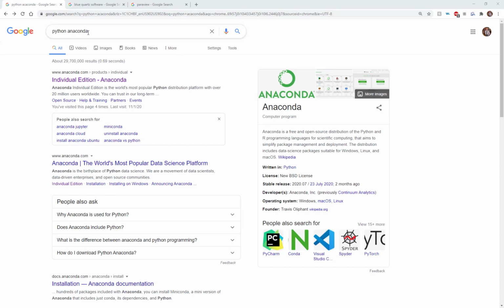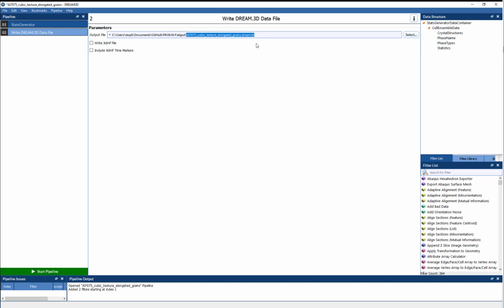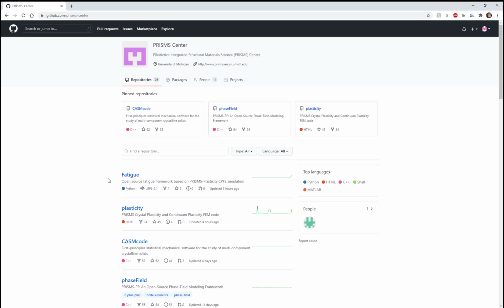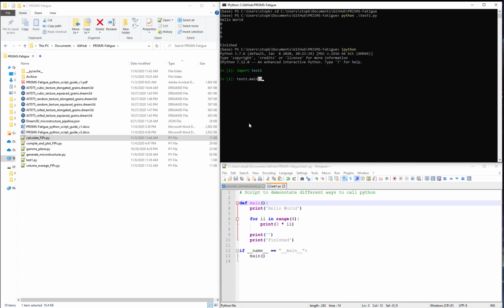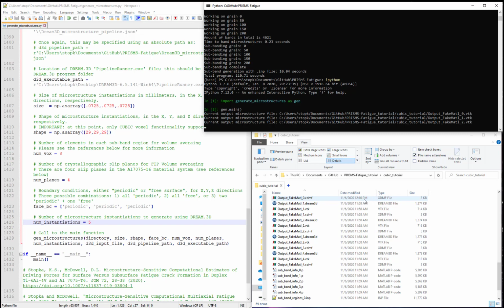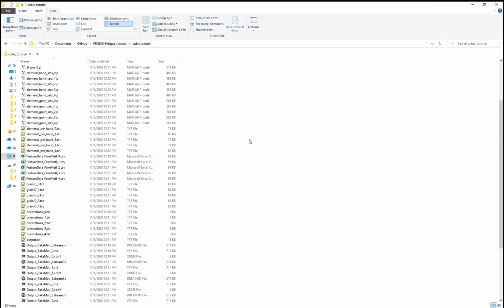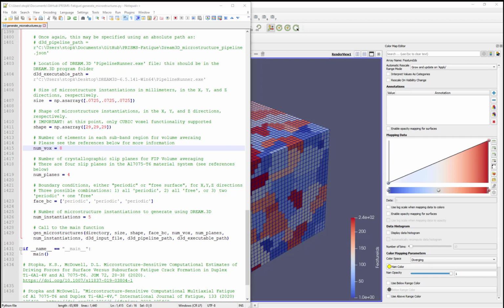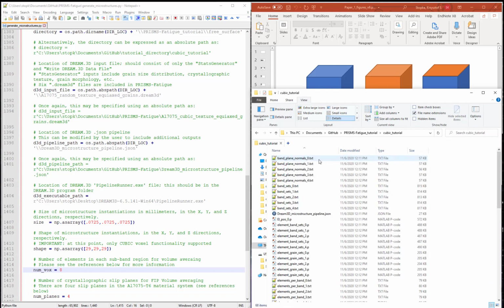PRISMS-Fatigue: 2) Microstructure Generation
In this video, we discuss the first Python script entitled generate_microstructures.py. The source code is available at the GitHub page linked below.

References:
[1] M. Yaghoobi et al., "Prisms-plasticity: An open-source crystal plasticity finite element software," Computational Materials Science, 169, 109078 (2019)
[2] K. S. Stopka and D. L. McDowell, "Microstructure-sensitive computational estimates of driving forces for surface versus subsurface fatigue crack formation in duplex ti-6al-4v and al 7075-t6," JOM, 72, 28 (2020)
[3] K. S. Stopka and D. L. McDowell, "Microstructure-sensitive computational multiaxial fatigue of al 7075-t6 and duplex ti-6al-4v," International Journal of Fatigue, 133, 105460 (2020)